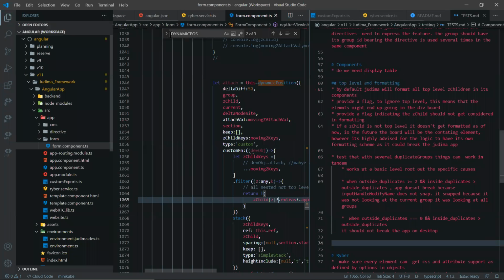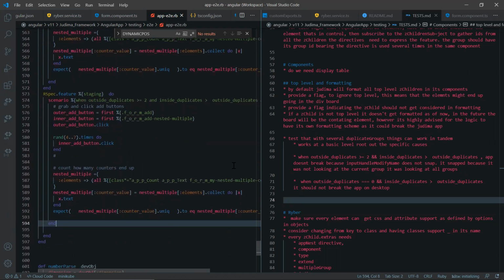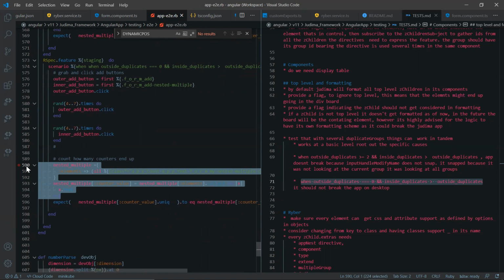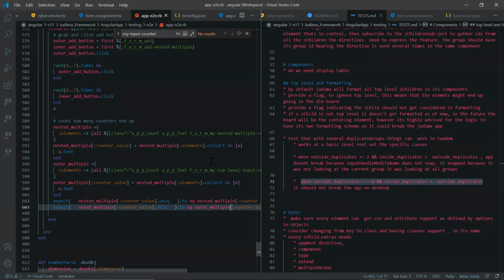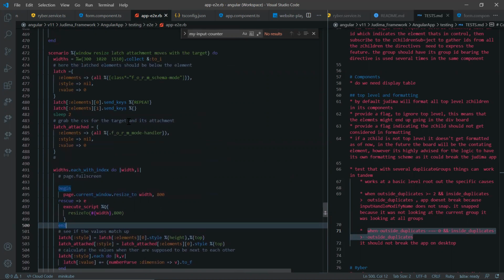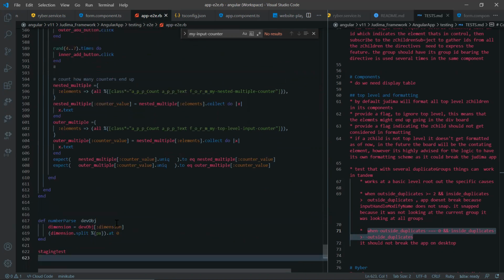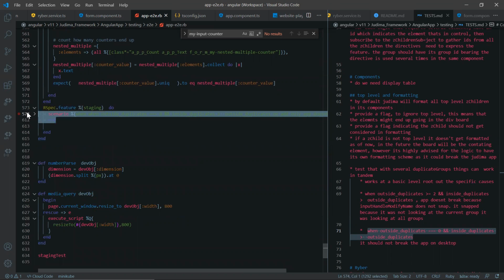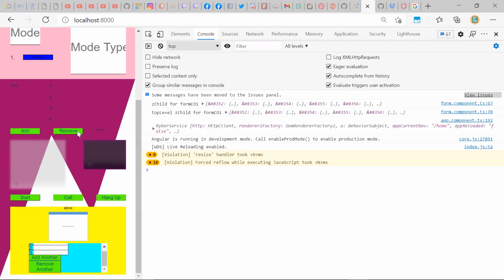e2e daily tasks with capybara